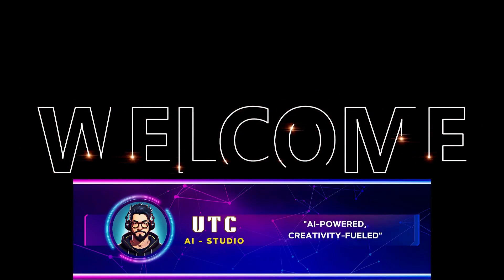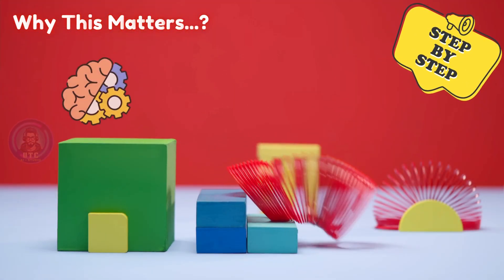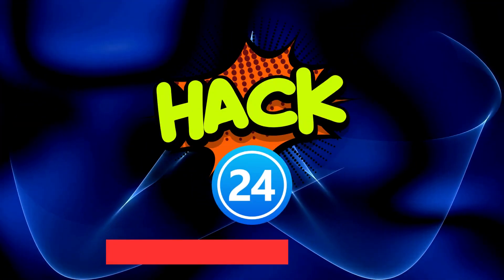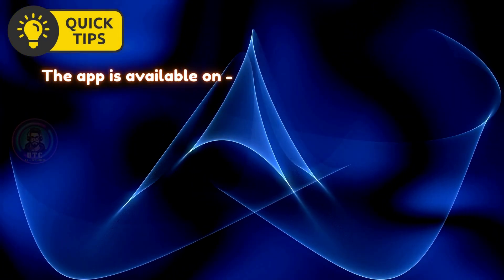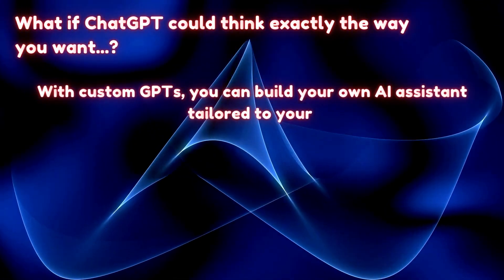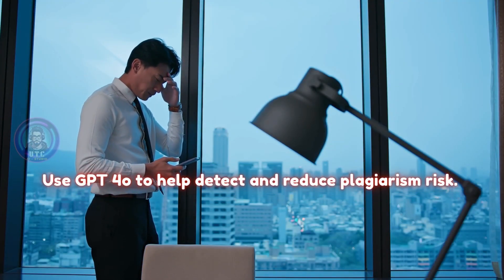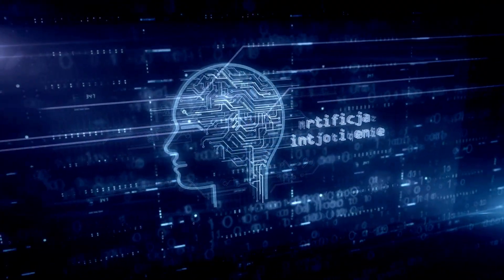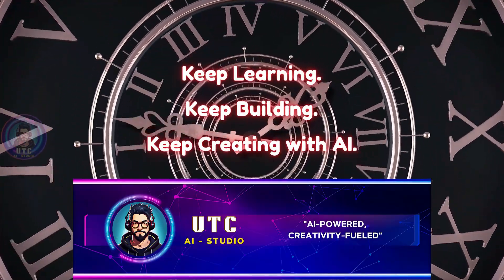Part 3 - 21-30 ChatGPT Hacks That Will Blow Your Mind in 2025. Still Missing These ?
🔧 ChatGPT Hacks Covered in This Video (21–30):
21. Document Successful Prompts – Save your best prompts to reuse or refine later.
22. Give Step-by-Step Instructions – Guide ChatGPT to produce clearer and more actionable results.
23. Ask for Examples – Make abstract answers concrete with real-life scenarios.
24. Image Analysis with GPT-4o – Upload images and get summaries, insights, or OCR-style extraction.
25. Use the ChatGPT Mobile App – Access GPT-4o on the go with voice and photo features.
26. Generate Images with DALL·E – Turn prompts into AI-generated visuals inside ChatGPT.
27. Life Planning with ChatGPT – Use AI for routines, goal tracking, and personal roadmaps.
28. Check for Plagiarism – Ask GPT to review content for originality and red flags.
29. Create Custom GPTs – Build your own AI assistant tailored to your needs and tone.
30. Use GPTs Built by Others – Explore the GPT Store for tools already created by the community.

🧠 Note: The GPT models shown in these examples are picked at random. We’re not promoting any specific one — they’re only used for demonstration.
👇 Drop your favorite hack in the comments!

If we haven’t met before – Hey 👋 I’m Uday, an IT Professional, entrepreneur, AI enthusiast, and lifelong learner. So far, I’ve worn many hats — data analyst, test engineer, Salesforce developer, and entrepreneur. I’m passionate about Artificial Intelligence and the news around it. We’ll learn together and keep ourselves up-to-date on the AI industry. Whether you're a beginner or a tech lover, I’ve got something for you.

This video may contain copyrighted material used under Section 107 of the Copyright Act of 1976, which allows for fair use for purposes such as criticism, commentary, news reporting, teaching, and research.